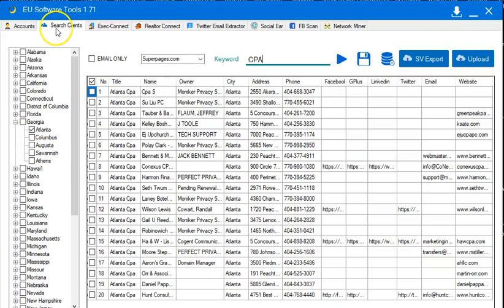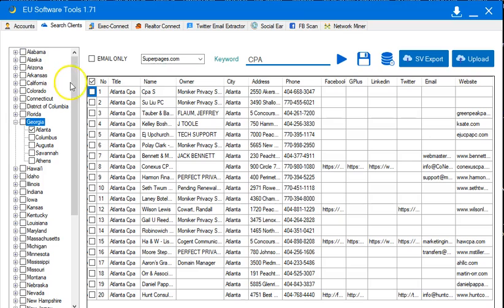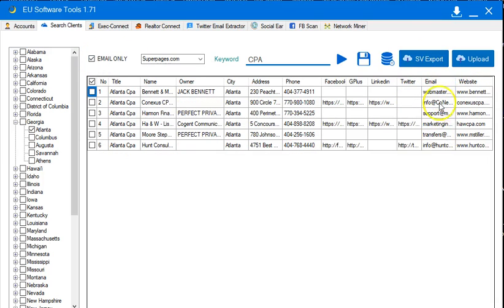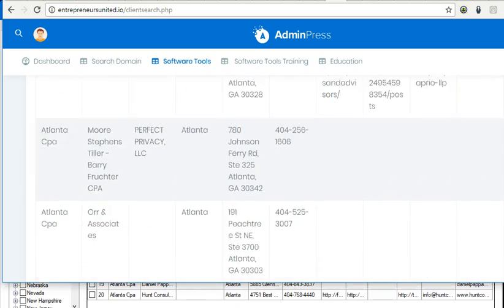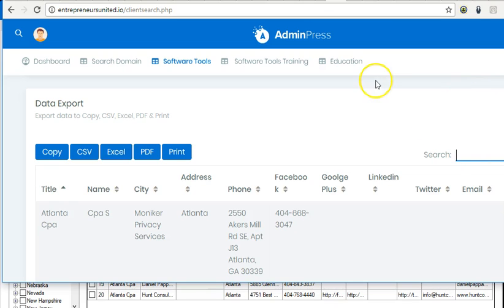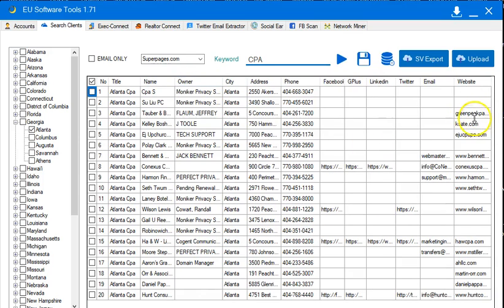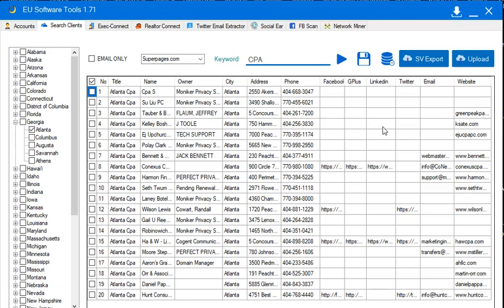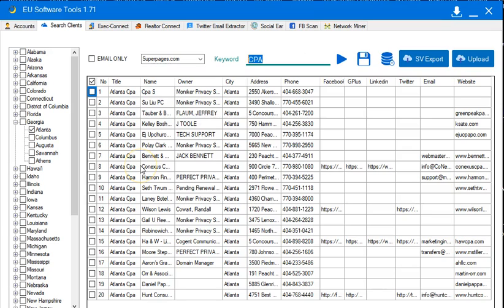EU Tools Search Clients